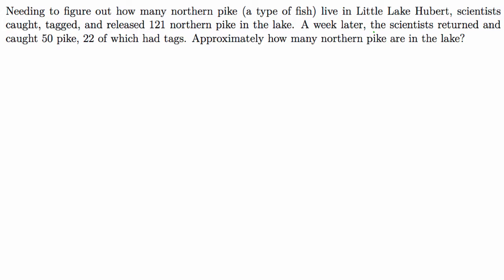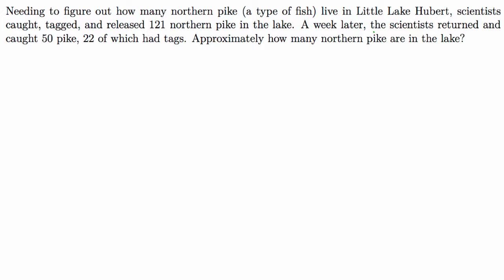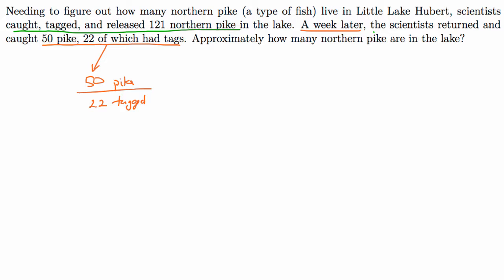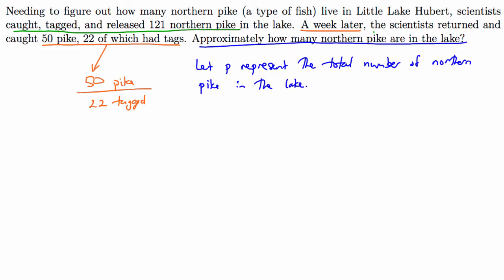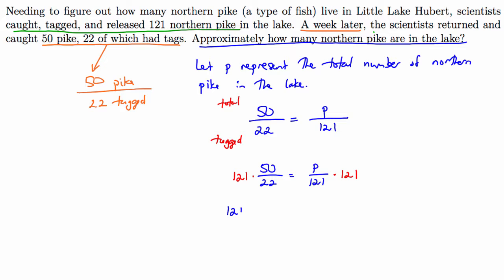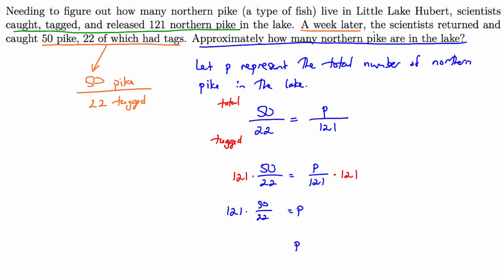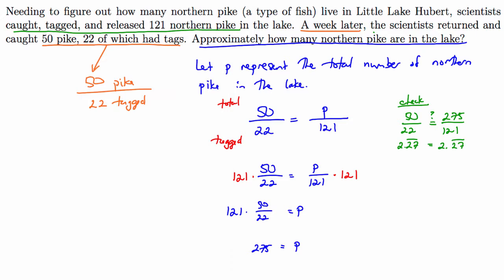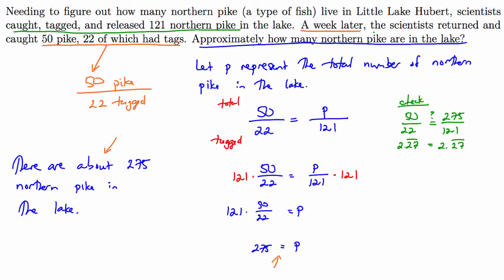MTH 60 (§2.3, v13) Proportion Application Problem